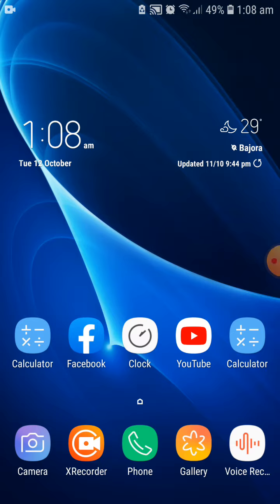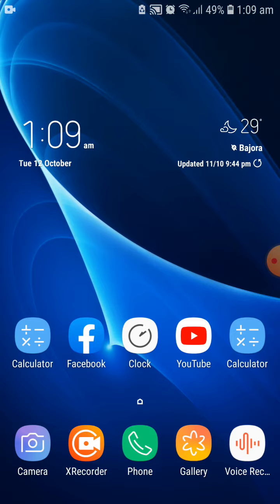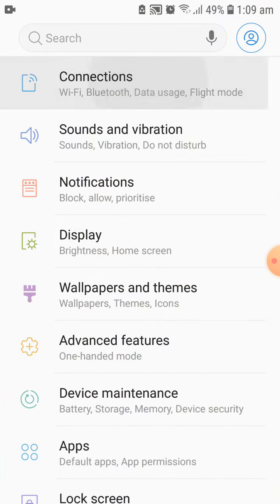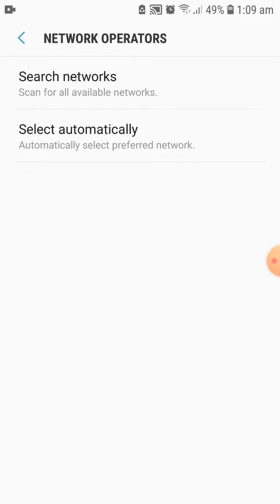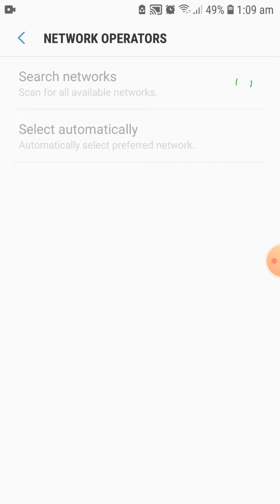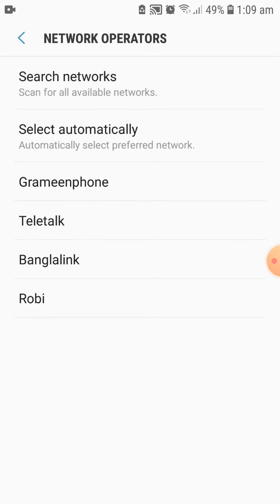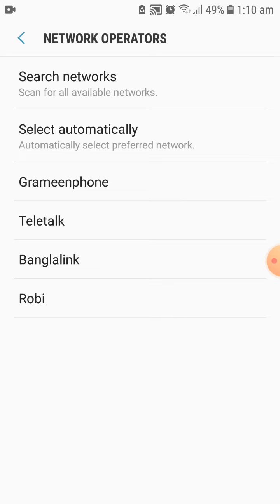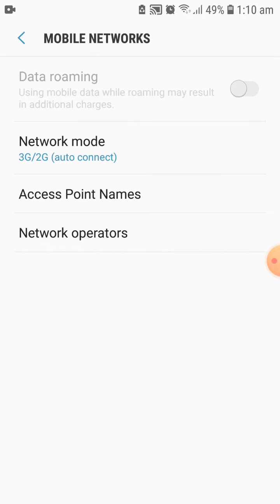How to fix mobile network problems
How to fix mobile network problems. This video explains in detail how to solve your mobile network problem. If you watch the whole video without a little effort, you will understand how to solve the problem yourself. We will respond appropriately to your comments. If you need any help, please let us know. We will try to give you a video gift. You must like the videos.